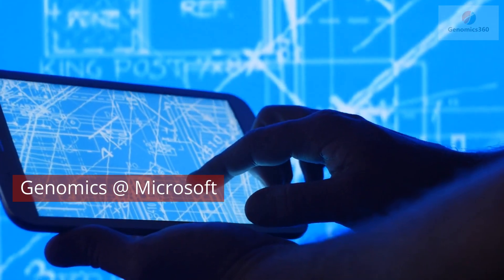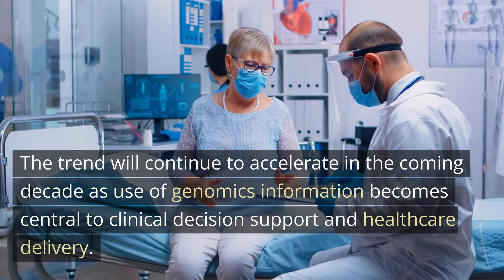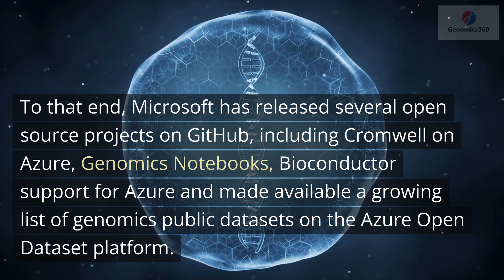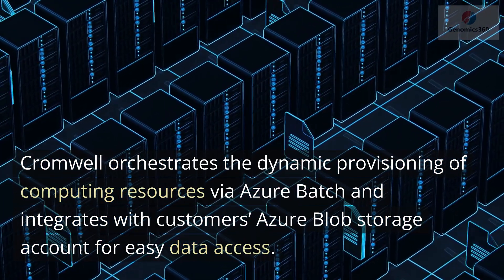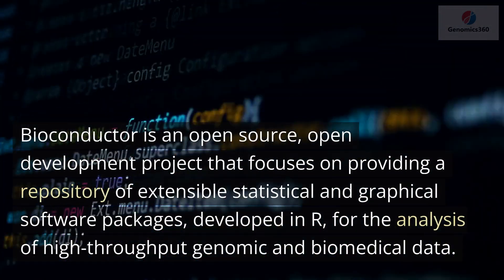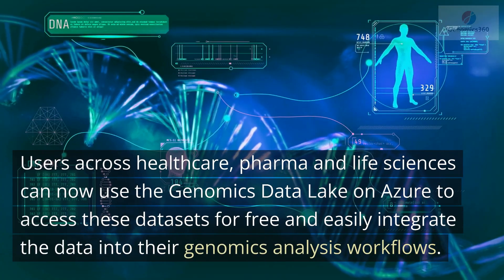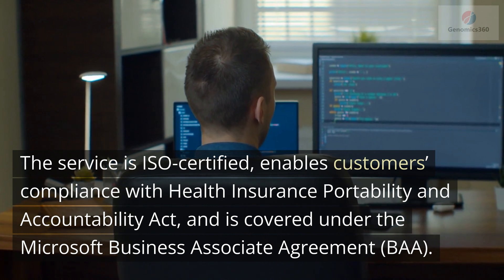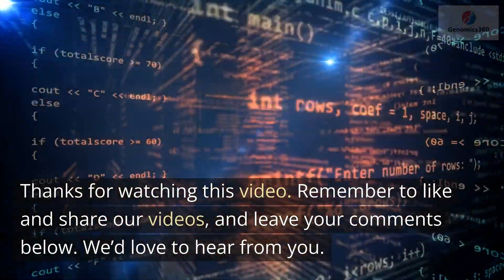Genomics @ Microsoft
The demand for cloud-based solutions is evident. It is increasingly being recognized that community driven standards and open-source tools will be necessary in enabling data accessibility, tool interoperability, and reliability of results and models. Microsoft not only supports open-standards and open-source projects but has been actively contributing to these community driven efforts by making it easier to use these tools and software on Azure.
To that end, Microsoft Genomics has released several open-source projects on GitHub, including Cromwell on Azure, Genomics Notebooks and Bioconductor support for Azure. We have also made available a growing list of genomics public datasets on the Azure Open Dataset platform.